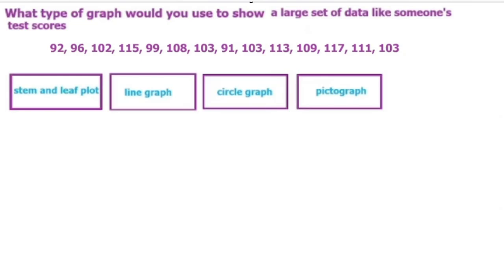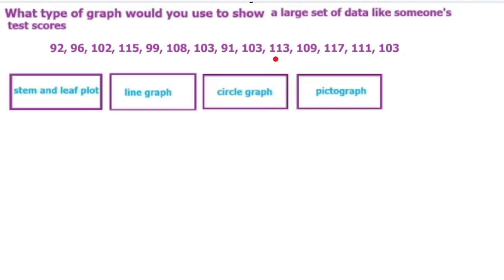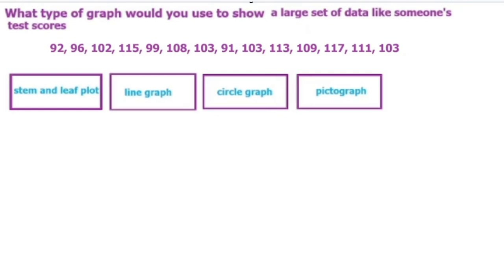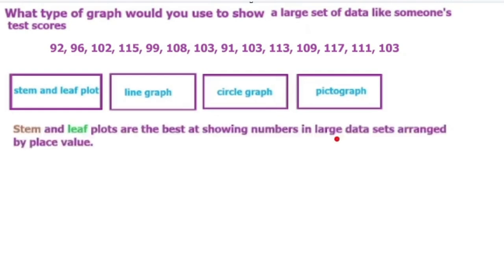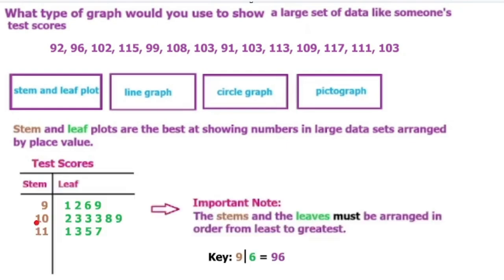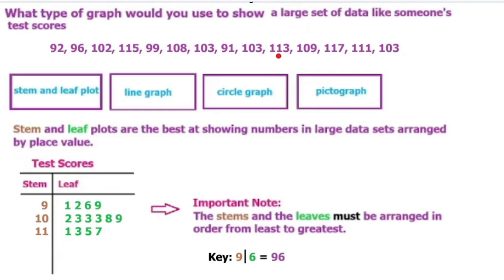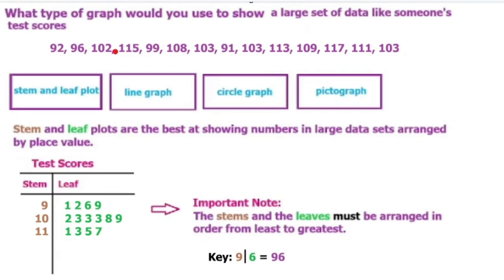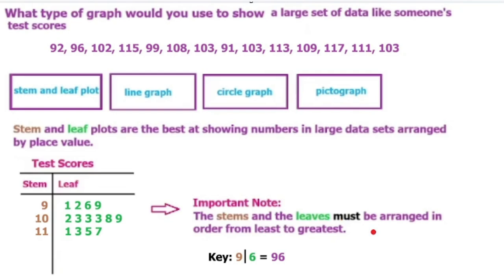Choose The Best Type Of Graph Part 3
Level 5 Welcome to Choose The Best Type Of Graph Part 3! Need help with how to Choose The Best Type Of Graph? You're in the right place!

Whether you're just starting out, or need a quick refresher, this is the video for you if you're looking for help with Choosing The Best Type Of Graph. I will go through examples and explain the steps of how to Choose The Best Type Of Graph.